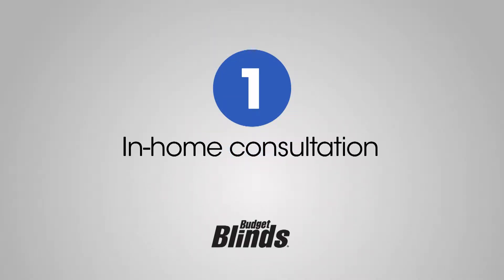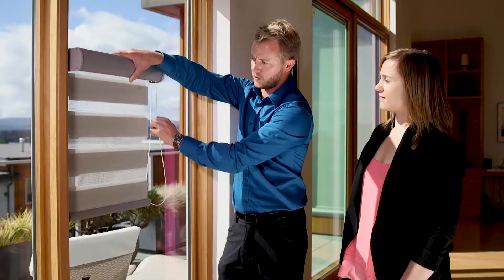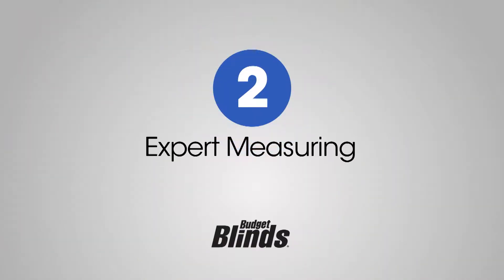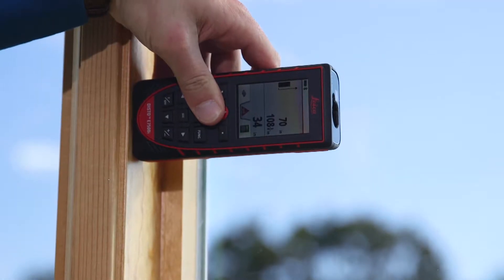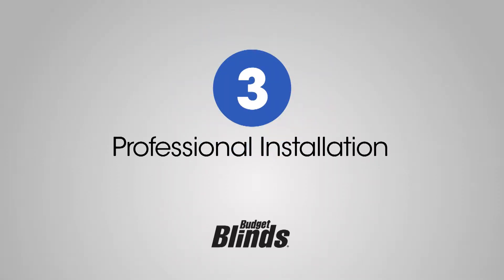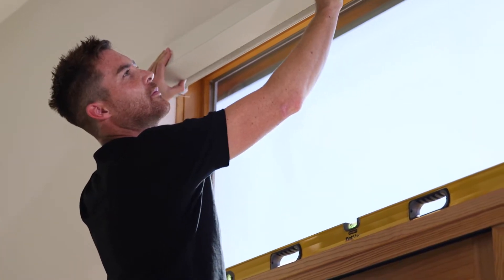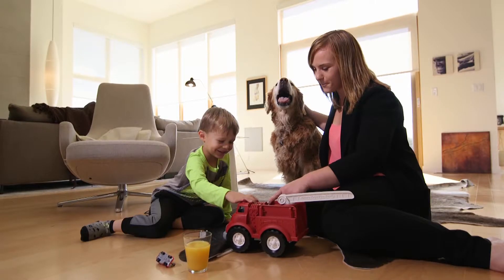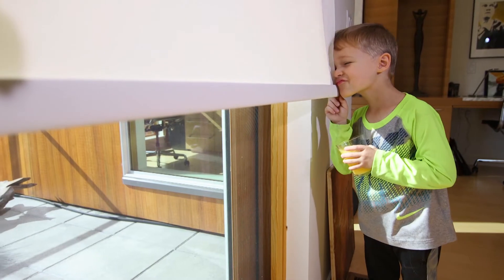BudgetBlinds Video LOCAL